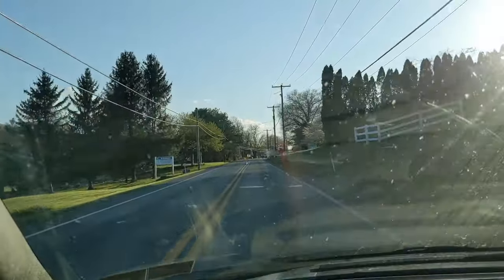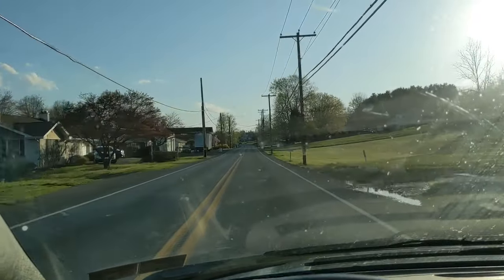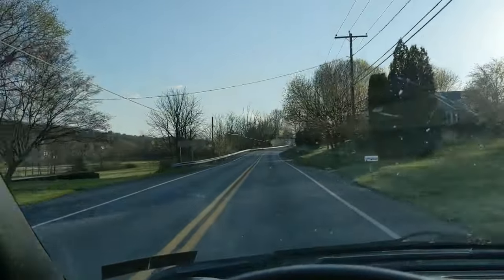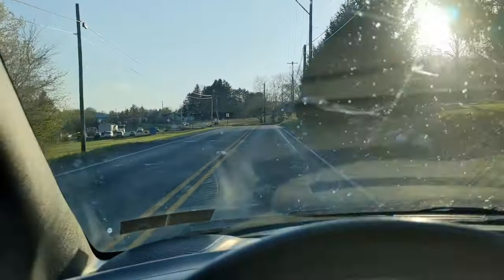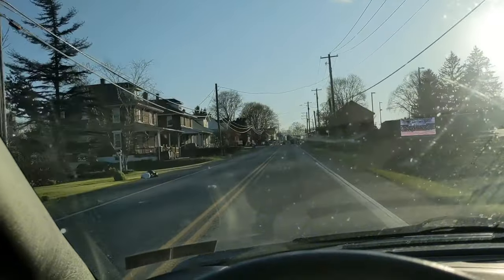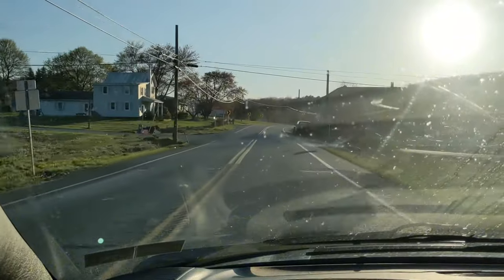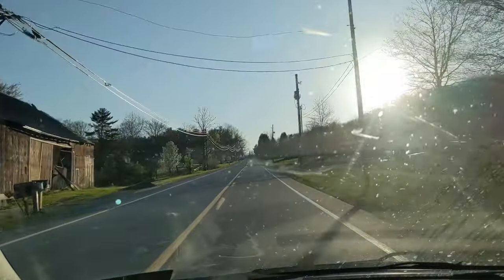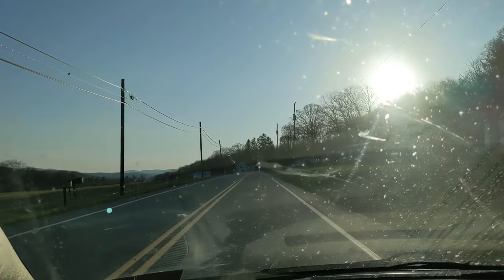Country Roads Take Me Home - Schuylkill Haven to Pine Grove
Today we take a road trip from Schuylkill Haven to Pine Grove along Route 443 West. This pretty evening drive is perfect for a quick chat about hometown history. So come along on another country drive. As always we'll see you all about town!!!